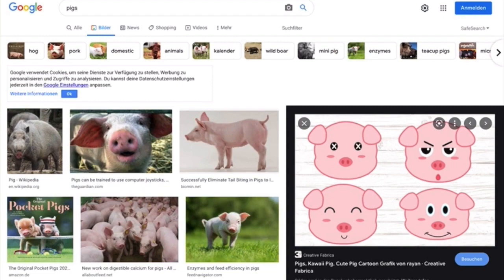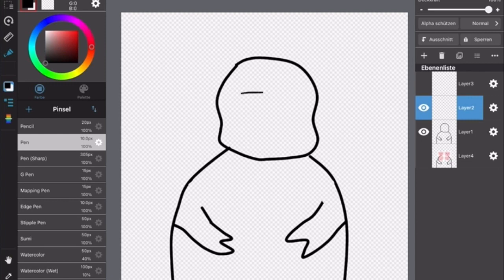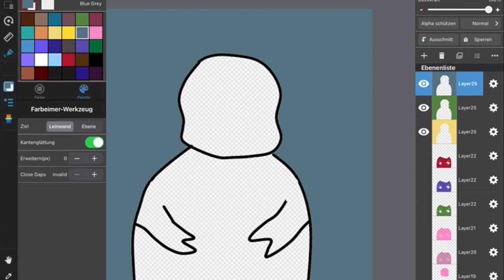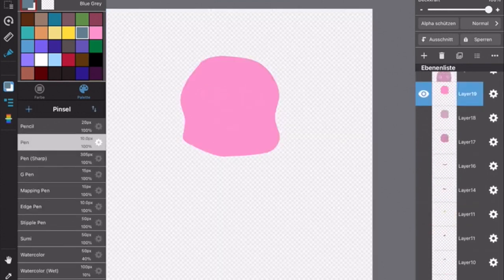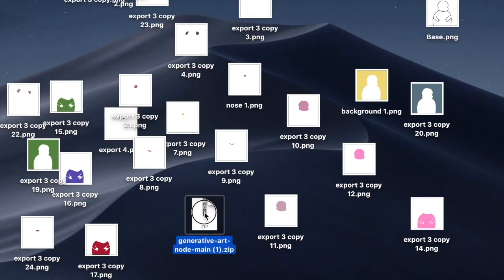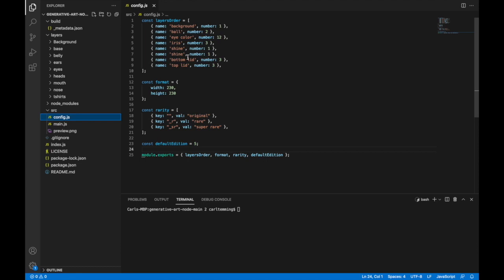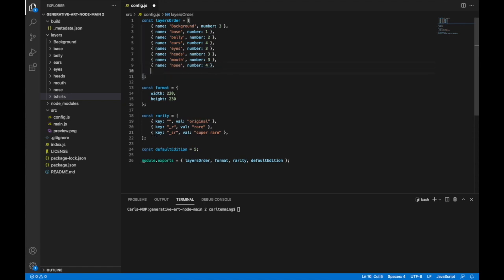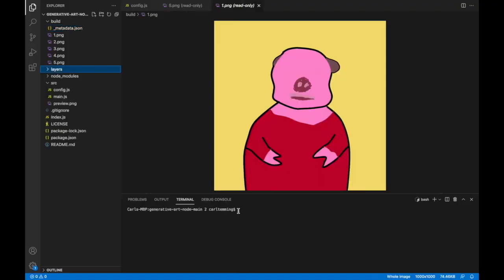How to create a NFT collection (1000+) (Easiest way / Complete tutorial) no coding knowledge needed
Did you ever want to create your own Nft collection? then this is the perfect video for you. You will learn how to create an entire Nft collections like the cryptopunks. Its a step by step guide and you can easily generate and create your own nfts.

This is the easiest way to make nft art and entire not collections.

LINKS ❌

What is a NFT collection? NFTs are unique digital assets, including jpegs and video clips, that are represented by code recorded on a blockchain, which is a decentralized digital ledger. He created the artwork and coded each himself, he says. The collection didn't immediately sell, but that was OK

Timecodes
0:00 - intro
0:43 - Getting Ideas
1:44 - Drawing Different Parts
8:03 - Exporting Layers
9:45 - Downloading Applications
10:54 - Writing Code